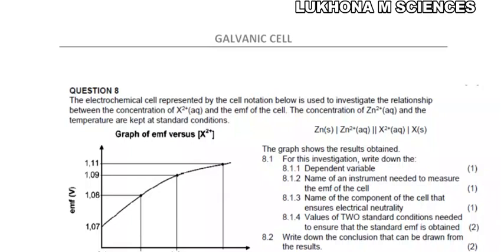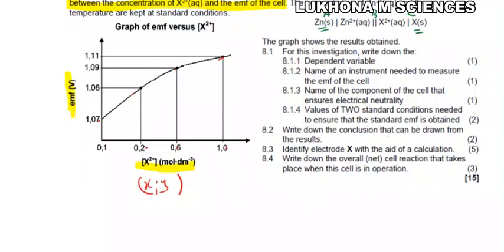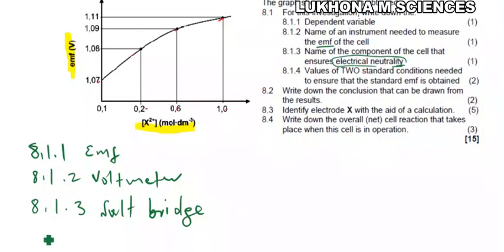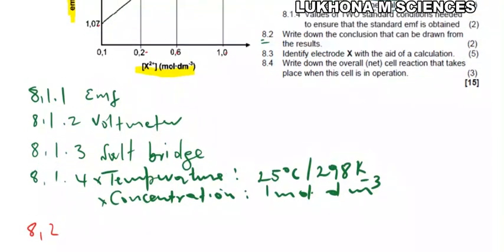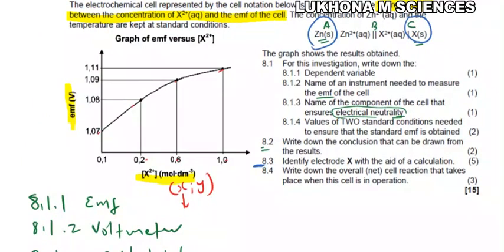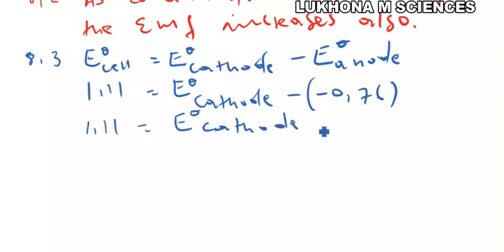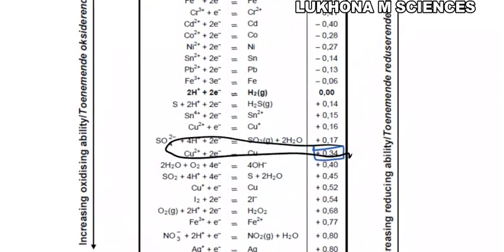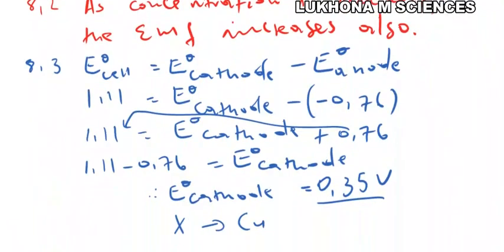GALVANIC CELL | CELL NOTATION | NETT REACTION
In this question we are given the cell notation of galvanic cell